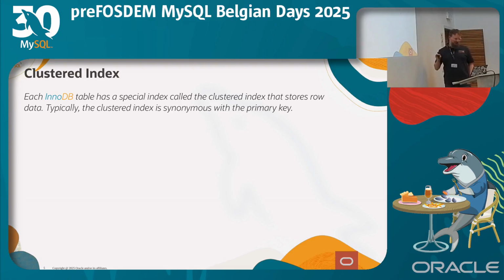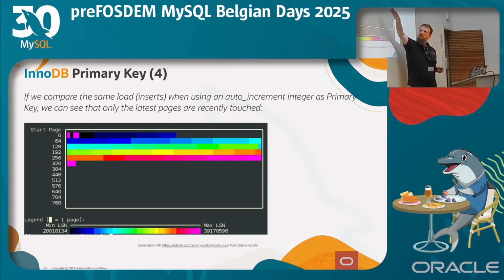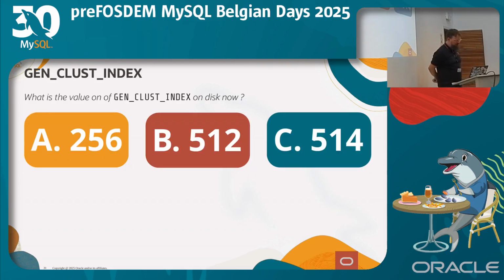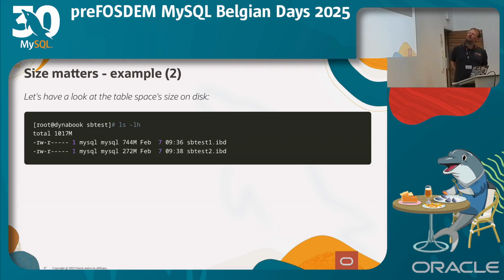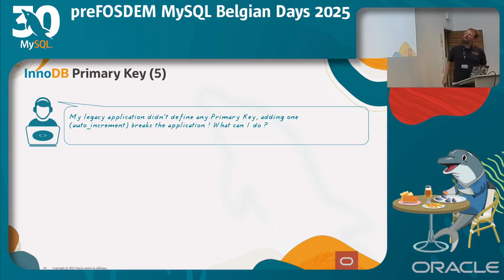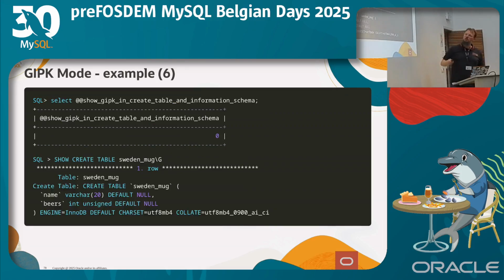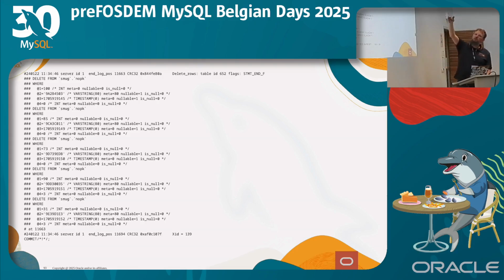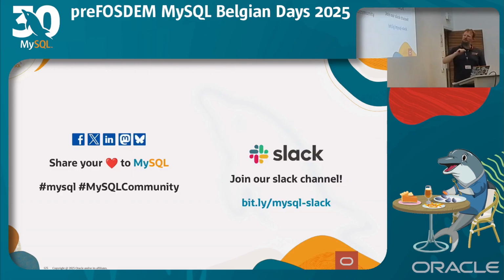InnoDB and Primary Keys : the session where everybody learns something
Frédéric Descamps - lefred - InnoDB and Primary Keys: the session where everybody learns something